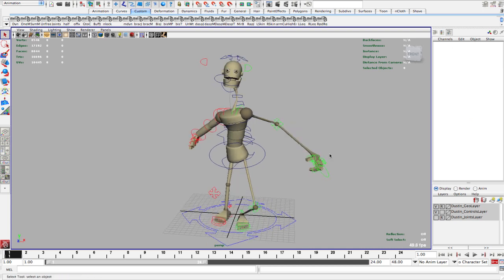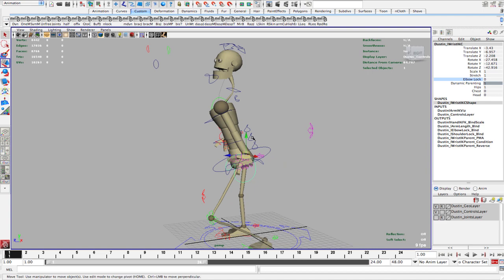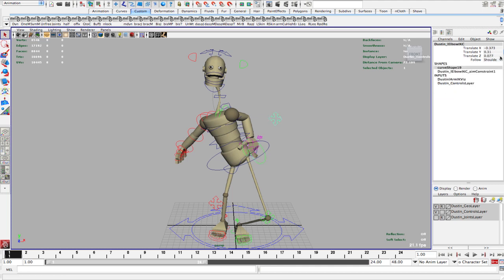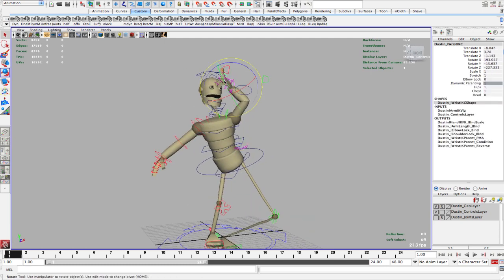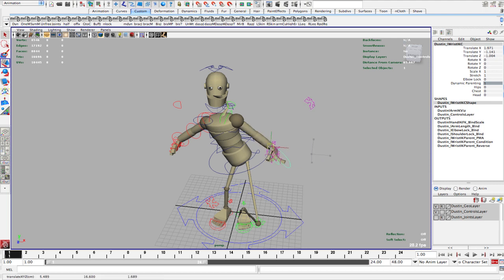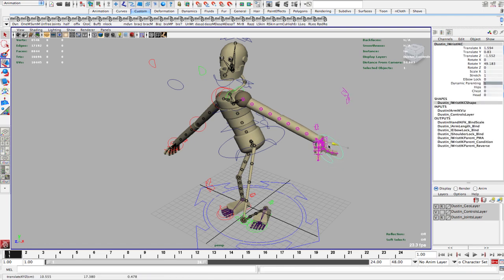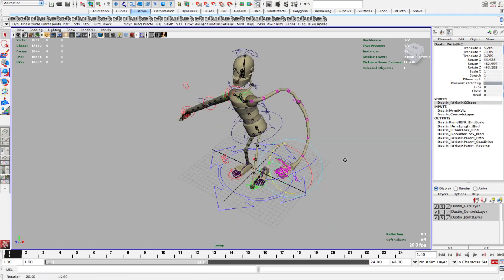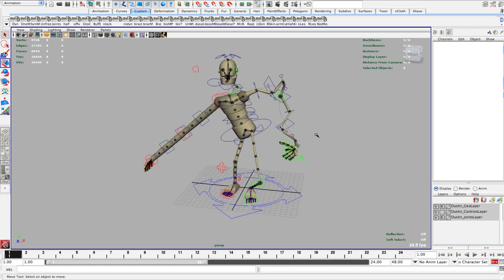Rapid Rig Tutorial Part 6 of 6: Animation User Interface